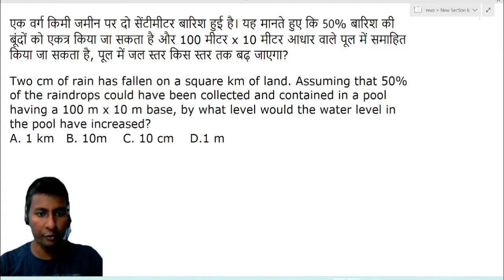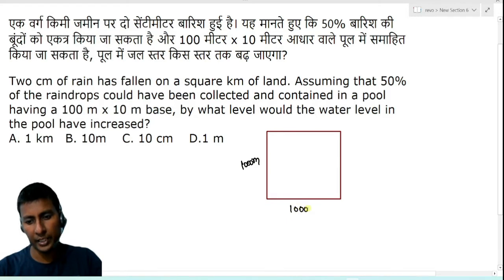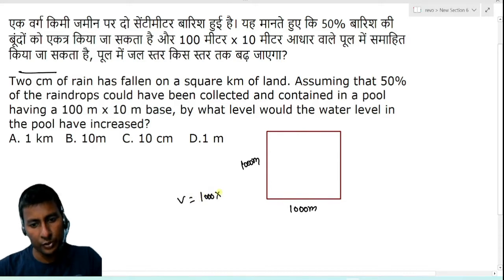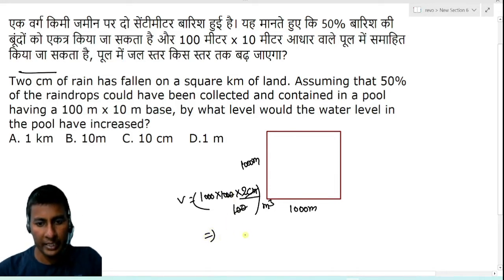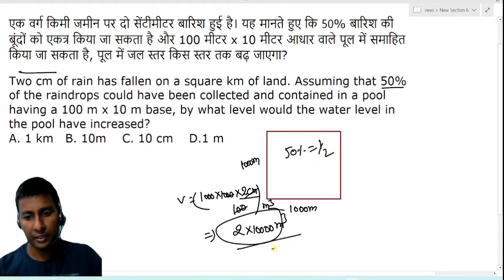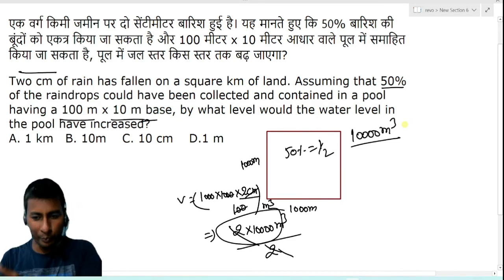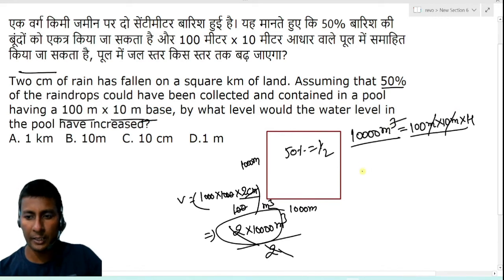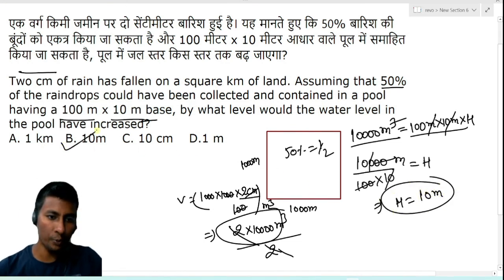Two cm of rain has fallen on a square km of land. Assuming that 50% of the raindrops could have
एक वर्ग किमी जमीन पर दो सेंटीमीटर बारिश हुई है। यह मानते हुए कि 50% बारिश की बूंदों को एकत्र किया जा सकता है और 100 मीटर x 10 मीटर आधार वाले पूल में समाहित किया जा सकता है, पूल में जल स्तर किस स्तर तक बढ़ जाएगा?
Two cm of rain has fallen on a square km of land. Assuming that 50% of the raindrops could have been collected and contained in a pool having a 100 m x 10 m base, by what level would the water level in the pool have increased?
A. 1 km   B. 10m    C. 10 cm    D.1 m
send your doubts at WhatsApp.